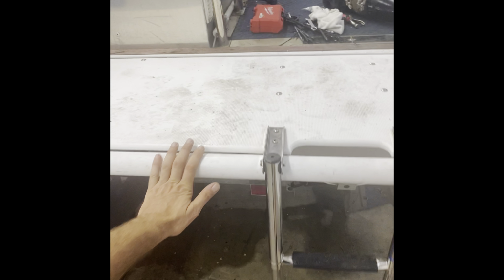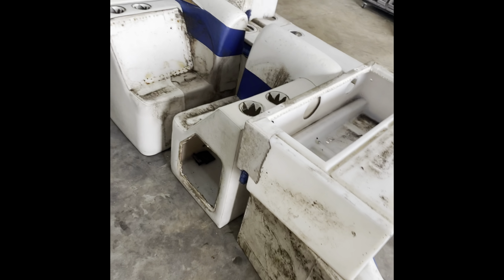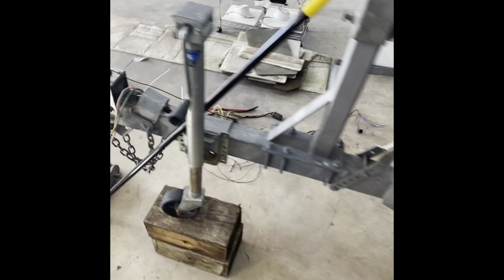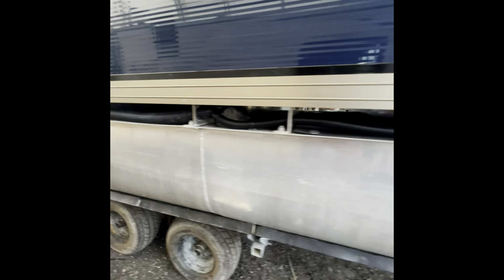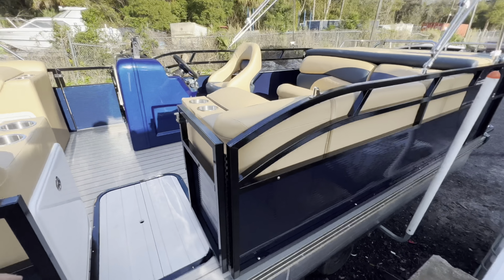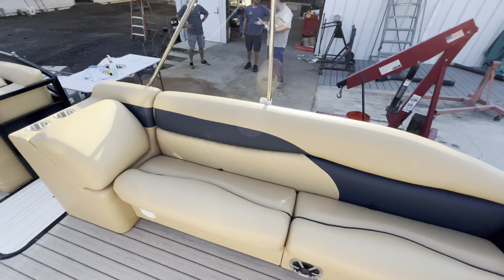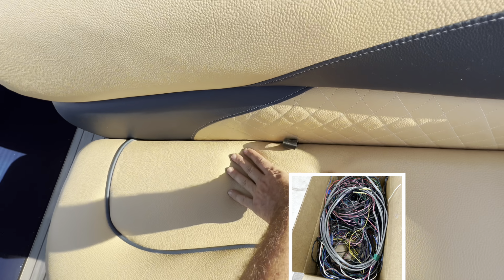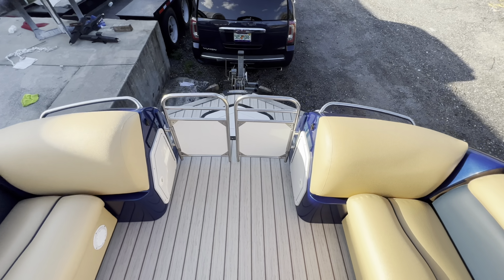Jc 26' Trimaran refit..Trimaran, pontoon, refit marine custom solutions. Custom boat refit.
A customer approached us about completely having his trimaran refit from the ground up. every aspects of this vessel was refit to the customers wishes. we completely stripped the vessel down to the pontoons. customer wanted extended range and we made him a custom 100 gal fuel tank that sits in his center toon. the wiring was damaged by rats that had made a nest in his vessel while in storage. we completely rewired this vessel, rebuilt the engine and lower unit, redid the upholstery and floors, powdercoated his frame tubing and installed new sheet metal to match his truck, repainted all accent components and refinished his console in a custom awlgrip SE enchanted blue finish to match his blue truck, all the canvas was redone anew and so many more custom requests. one call does it all with MCS.